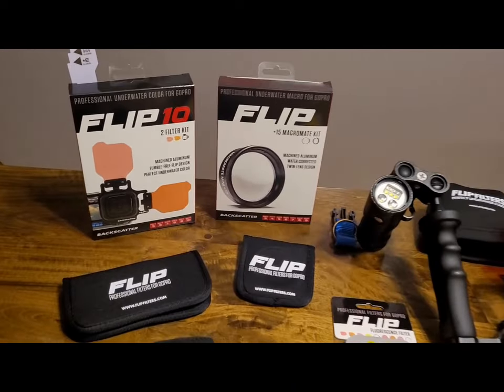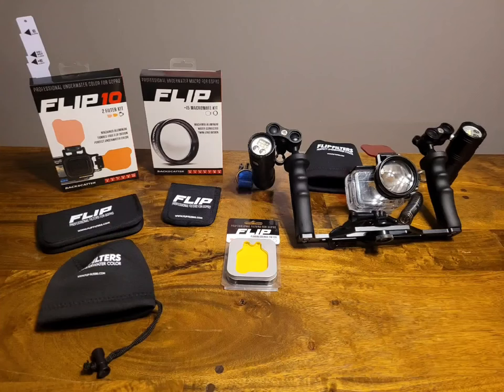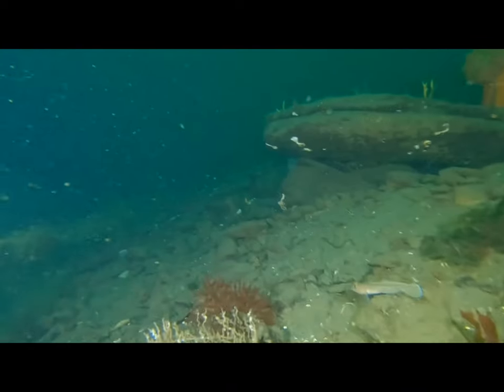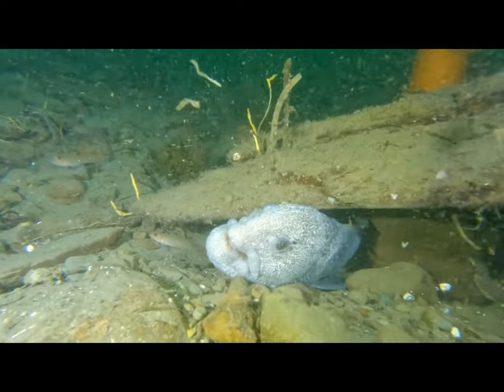Backscatter Flip 12 Macromate Mini GoPro Hero 10 First Dive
I recently got the GoPro Hero 10 and have done about 15 dives with it here in the Pacific Northwest, mostly using video lights and this set up here..   Now, I just got the Backskatter Flip 10 and Macromate Mini and took it for it’s first dive.

 I already posted a video of this Sund Rock dive where I edited out pretty much all of the parts where I was flipping between the shallow water red filter, the Macromate mini and no filter.  If you just want to see Sund Rock and all the Wolf Eels and Octopus footage, check out that video linked in the description.

This video shows a bunch of fumbling around with the Flip 10 but I hope it give a better demonstration of how it works and how to better work with it.   I made a lot of mistakes in focal distance and I wanted to see how that might turn out.   It comes with a focal distance gauge and for the GoPro Hero 10, it’s about 3 ¾”, but in the video you can see I was trying to use it at a greater distance.

My first impression when unboxing the Macromate mini was that it is heavy.  It flops around a little when it’s open but it does have a positive stop when pulled back at 45 degrees.  It will be difficult to operate the power button with the MacroMate Mini in the folded back position.   In heavy waves, it can flop around a little, which you saw in the video.  When using with a filter on top, it won’t seal tight against the GoPro housing if the top filter is folded down, so it has to remain at about a 45 degree angle also.

I was a little disappointed that the MacroMate Mini lens it didn’t come with a cleaning cloth and it had a little smudge on it when I pulled it out of the packaging.  I ordered the Greenwater filter but it was out of stock at this time so Backscatter sent me an older version which doesn’t have a tab at no charge and will send one with a tab once they have it but without the tab it really wouldn’t be usable unless it was left on the entire time.

Overall, it seems like it will make for good Macro footage as long as you are really up close and keep the camera movements minimal.   I think the filters will work really well once I figure out when to switch between it and lights and at what depth.

Overall I’m looking forward to diving more and improving my videos thanks to the Macromate and the flip 10 filter.